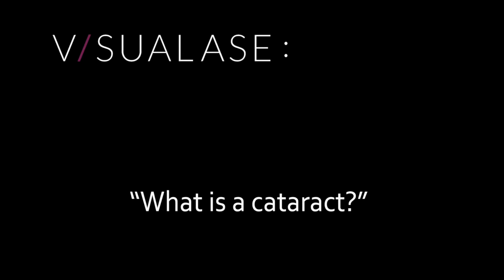Dr Stephen Doyle - Opthalmologist